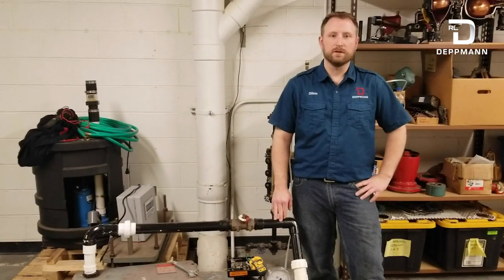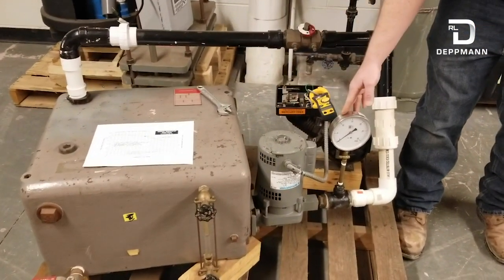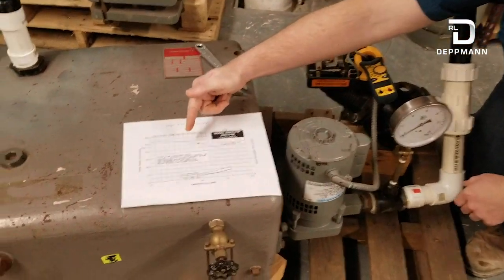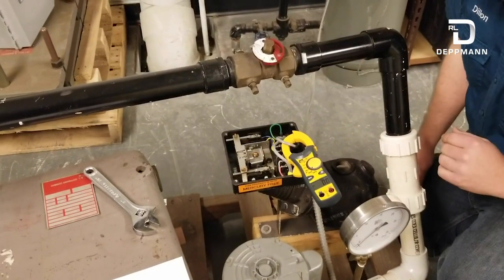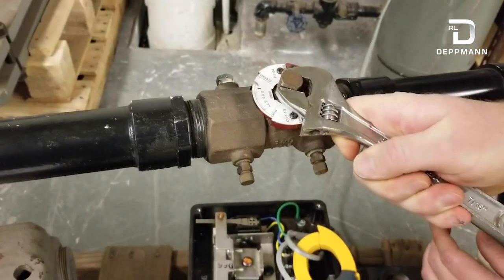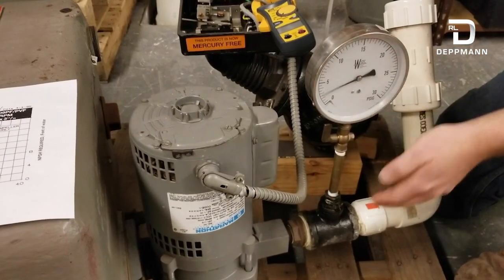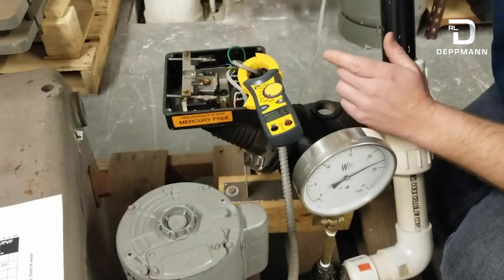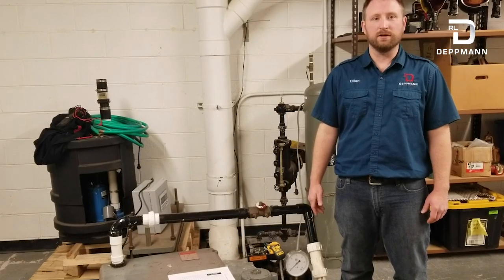How a Pump Runs-Out on the End of its Curve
In this short clip R.L. Deppmann illustrates how a pump runs-out on the end of its curve. If you are unsure about any of the information we talk about in this video, don’t be afraid to call and get a hold of one of our customer service representatives at or contact us through our